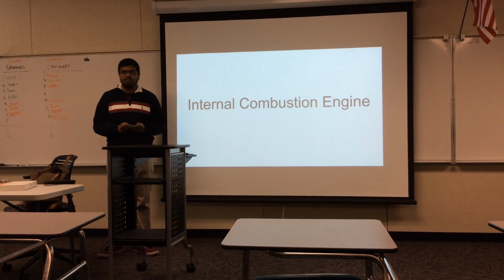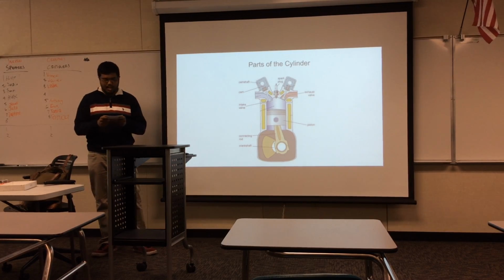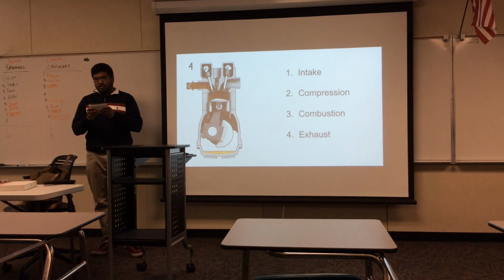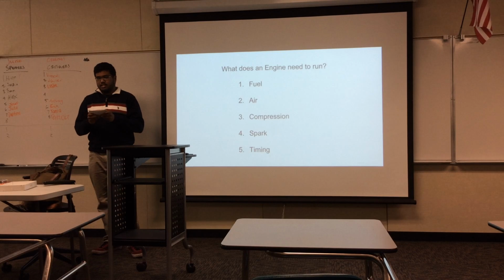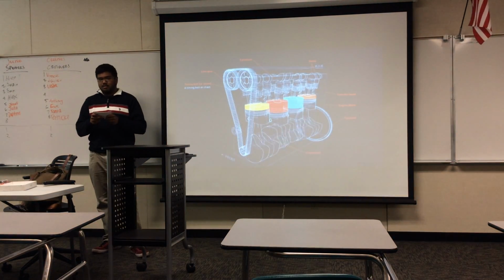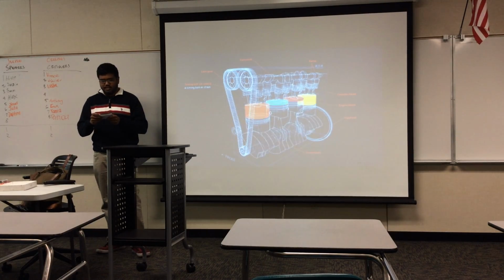Info Jothimuthu, Samuel